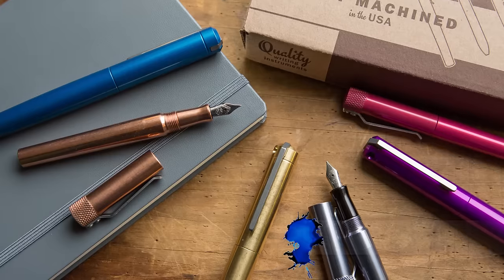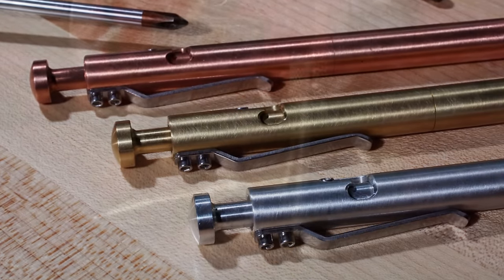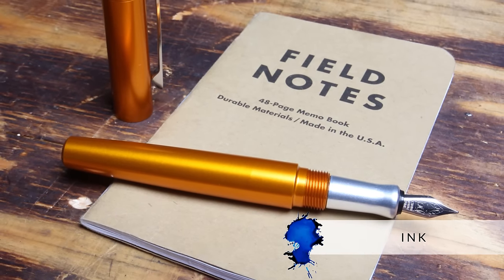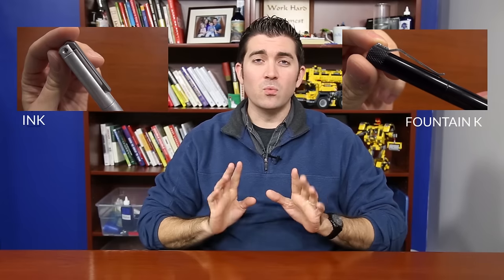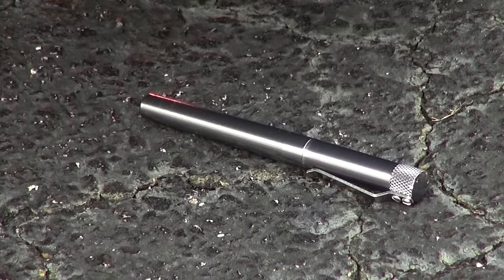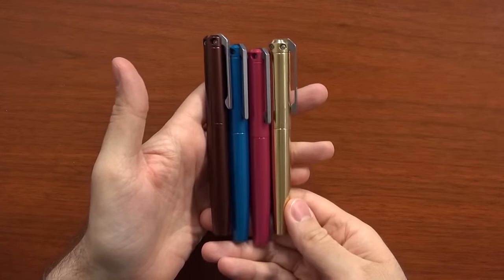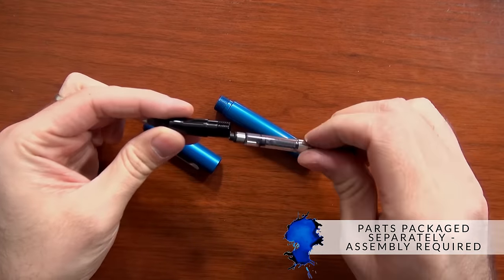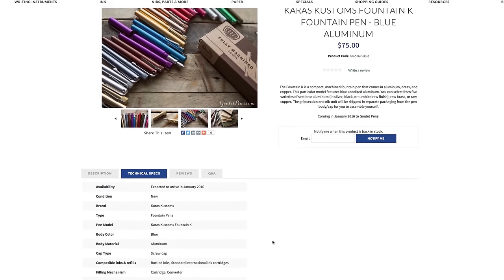Introducing Karas Kustoms Fountain Pens!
We're extremely excited to introduce a new brand to the lineup here at Goulet Pens! Karas Kustoms, named after founder Bill Karas, was founded back in 2008 in Arizona, and all of their pens and accessories continue to be machined here in the USA. What began as a Kickstarter campaign has now turned into a successful brand of durable rollerballs and fountain pens, all made of solid metal. Each pen comes in locally sourced recycled packaging, and includes cartridges and a converter.  At Gouletpens.com we'll be carrying their Ink Fountain Pen and the Fountain K models with corresponding grips and nibs.

(0:08) - History
(2:45) - Pens Goulet Will Carry
(3:59) - Materials
(4:45) - Nib Options
(5:16) - Packaging
(5:45) - Price